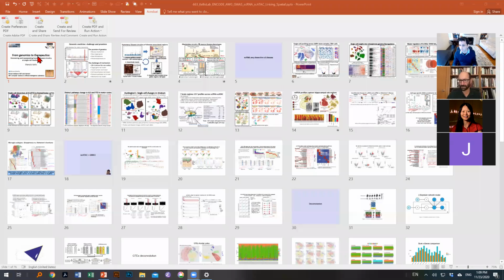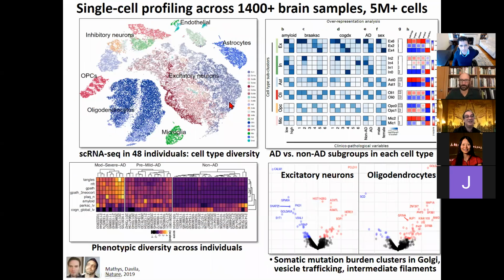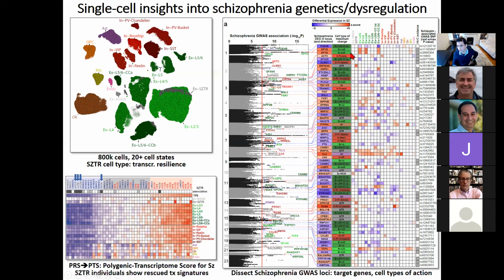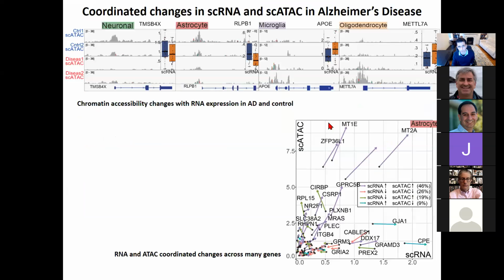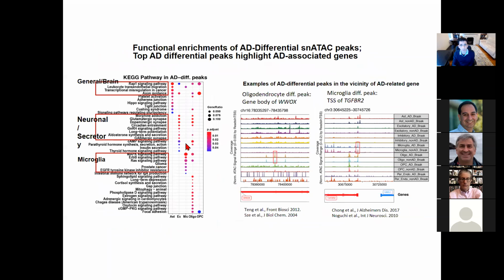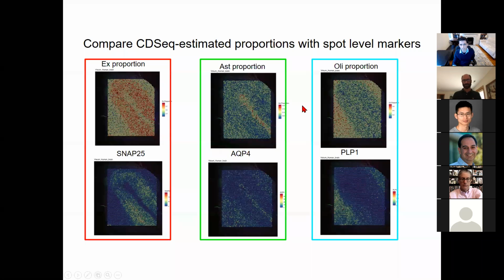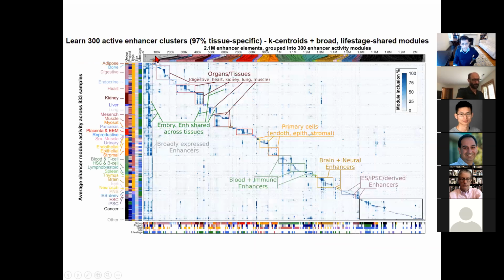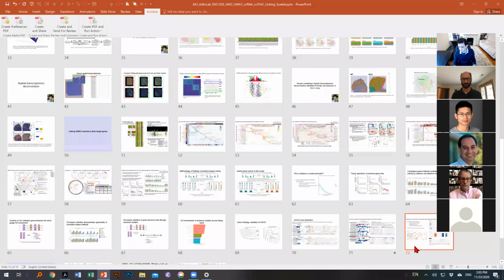ENCODE AWG KellisLab GWAS scRNA scATAC Linking Spatial